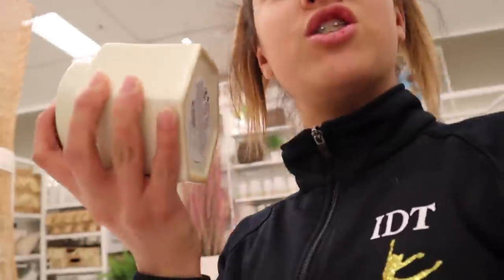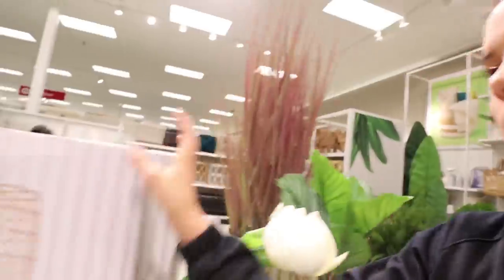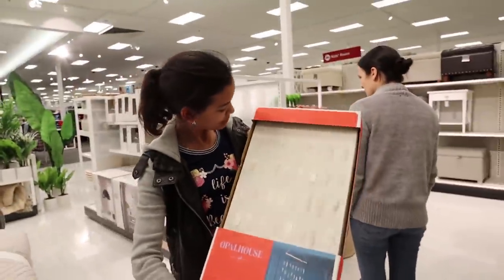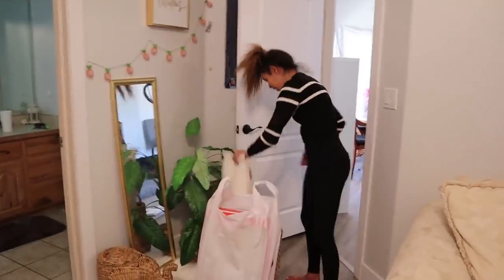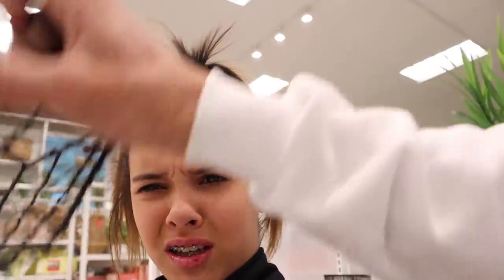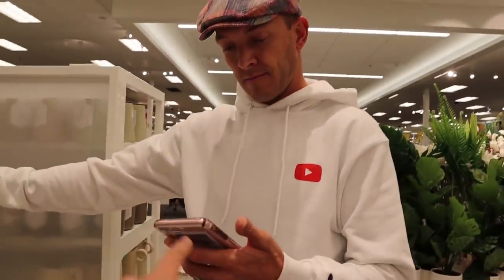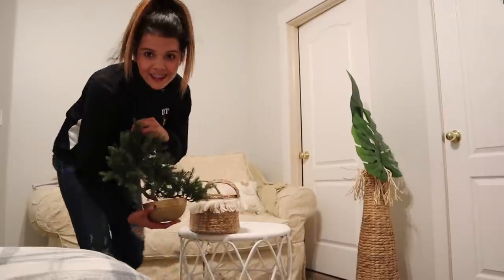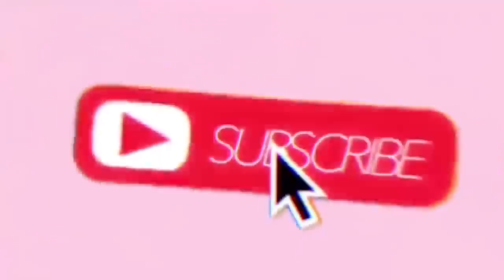SHOPPiNG for ROOM MAKEOVER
its that time! time for a new room makeover, I redecorated and redid our room!